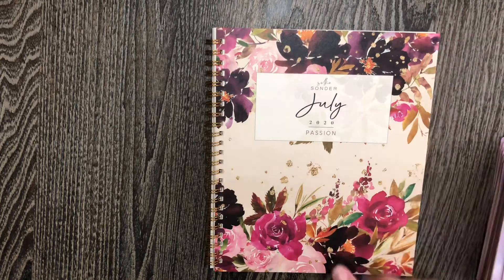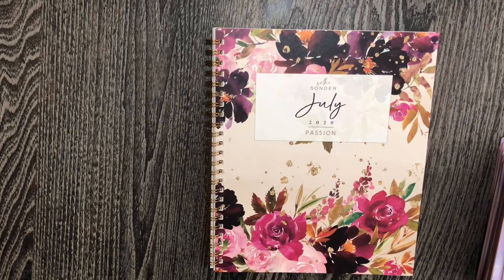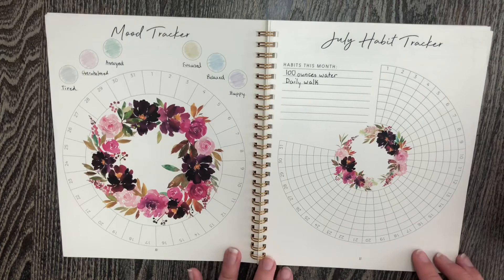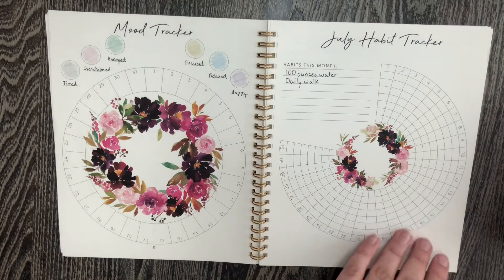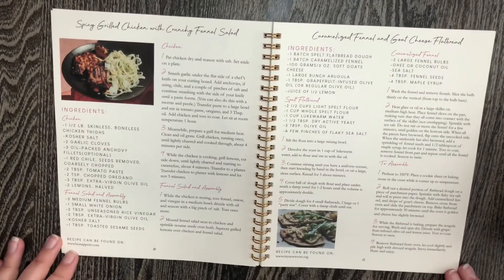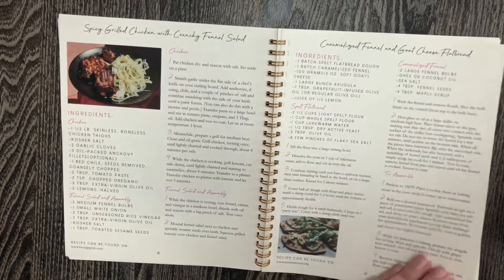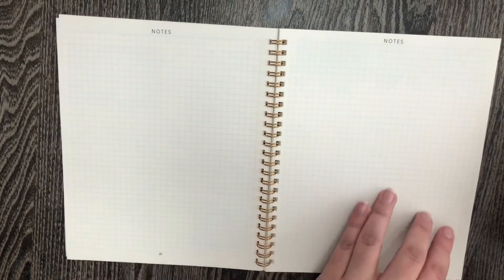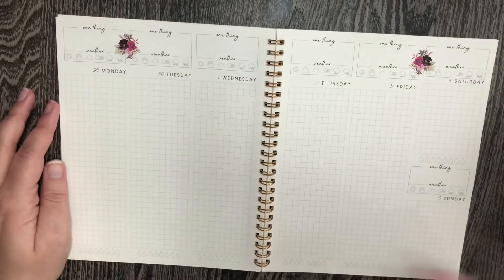Plan with a Witch - July 2020 Silk and Sonder Planner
Silk + Sonder is a monthly planner subscription. Each month, a new spiral bound planner is shipped to your door. It's structured planner meets bullet journal, so you can track so much more than just your daily to do list.

⇨ PRODUCTS/COMPANIES WE LOVE
↠ Amazon Favorites »

⇨ ABOUT US
A weekly podcast covering all things witchcraft in the modern world. Join us, two best friends and Midwestern witches (one Wiccan, one not), as we dive into all things witchy. We're starting at the beginning, making this podcast a great resource for newbies and veteran practitioners who love to keep learning.

We started uploaded our episodes to YouTube to offer just one more way to find us and listen in. Now, we're also offering book reviews, plan with a witch videos, home decor/altar tours and ideas, and sabbat related recipes. Have any ideas for us for future videos you'd like to see or topics you want us to discuss on the podcast?